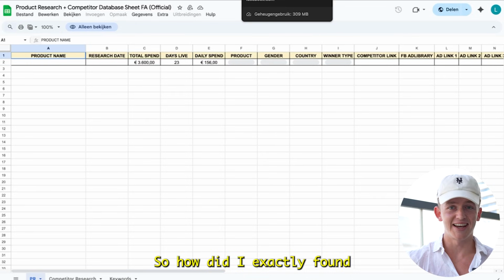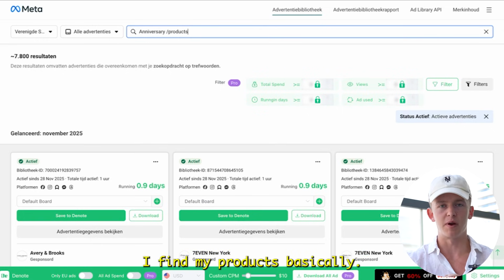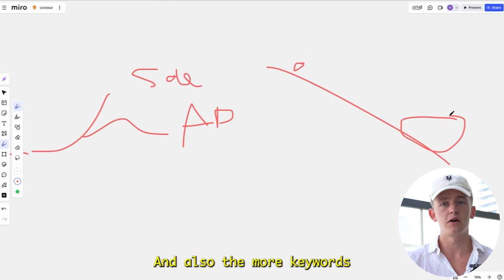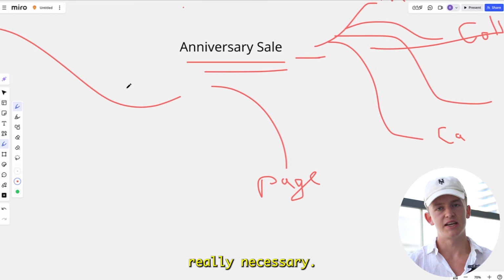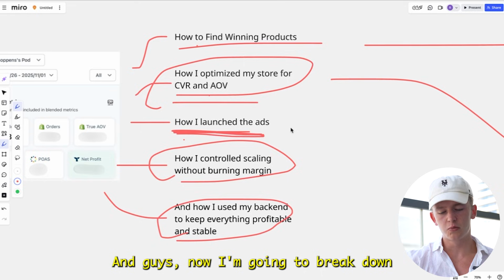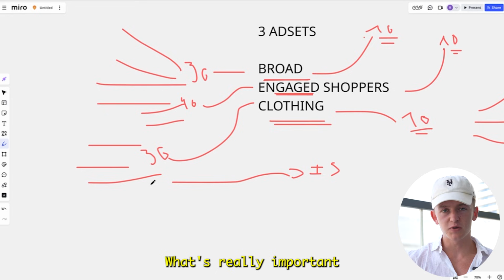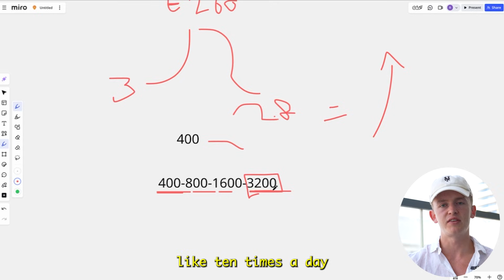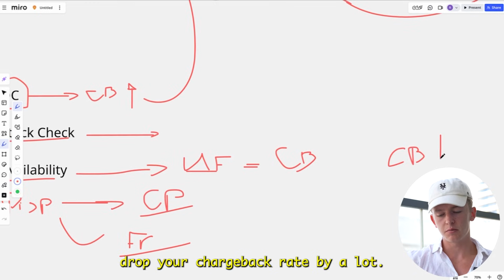how I made $291k with fashion dropshipping in a week ( step by step )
watch this to learn how you can go from being stuck at $1-5k/days to scaling at $10-50k/days